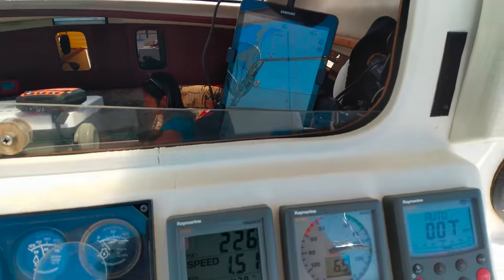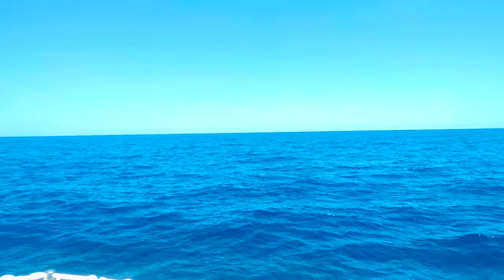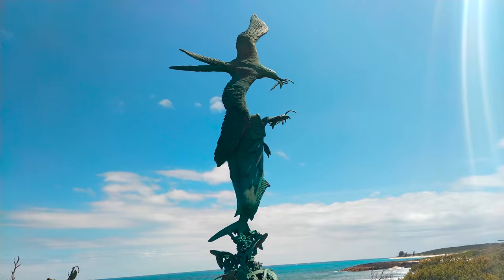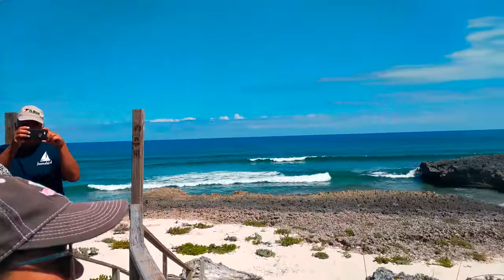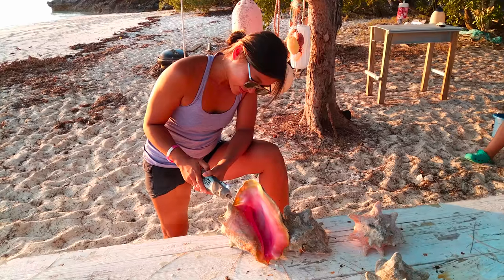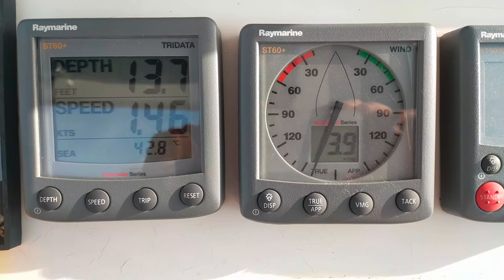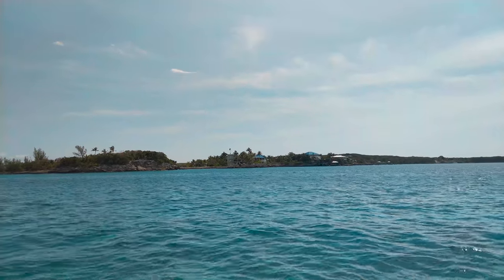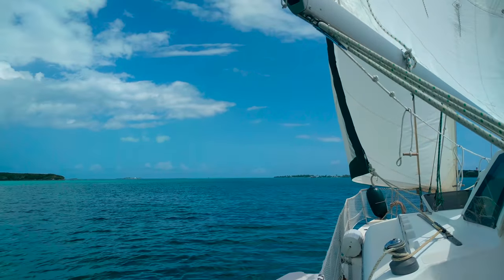Snorkeling on a Bahamian Reef in the Abacos (Sailing SV Catsaway) - Ep. 36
Credits:
"Maps" by Kara Keith
"Heartbeat" by Kara Keith